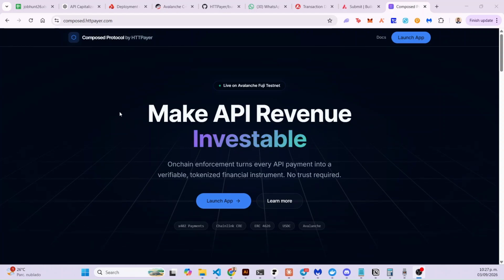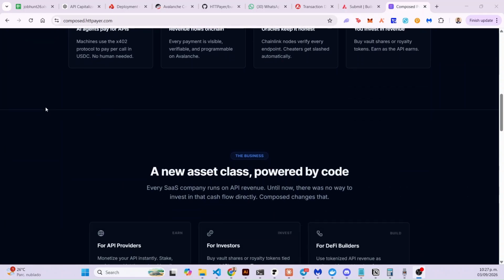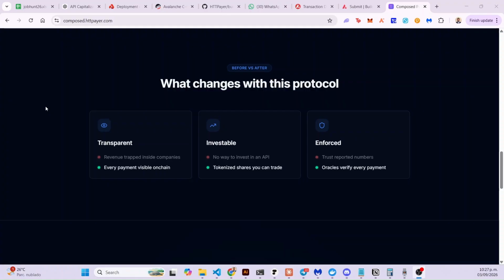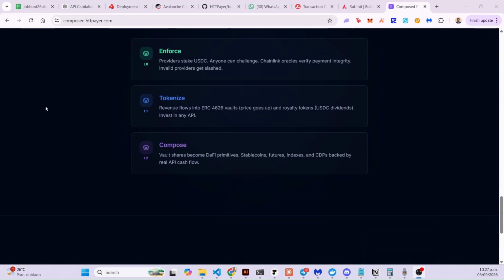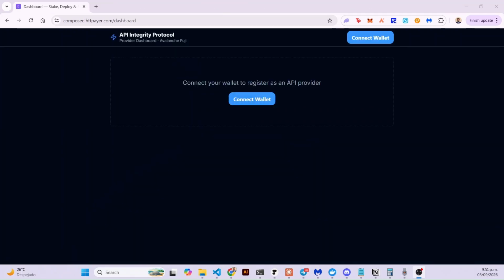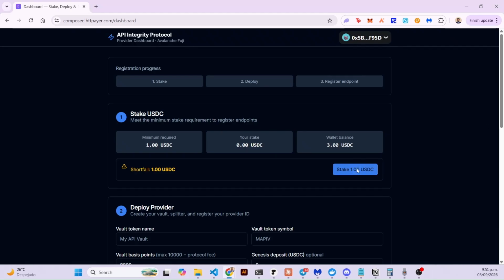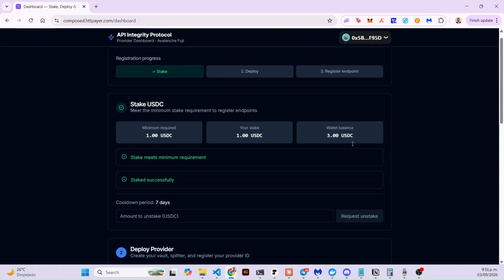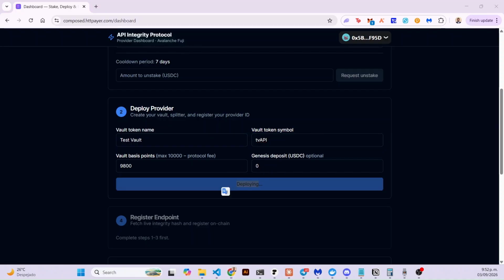Composable Protocol Demo